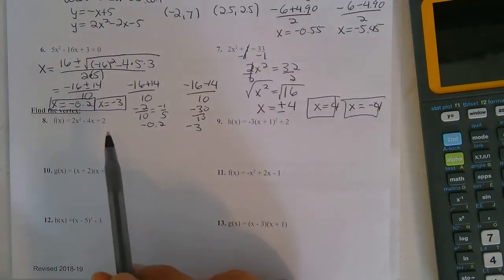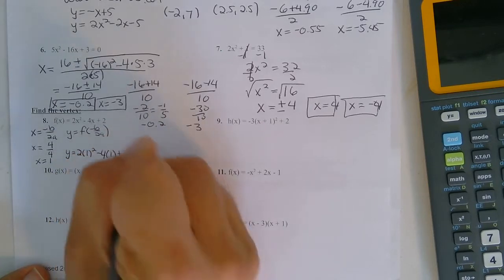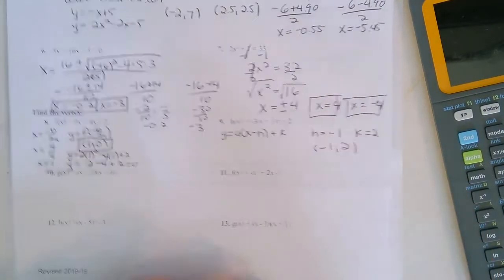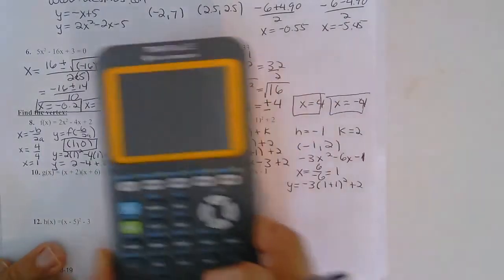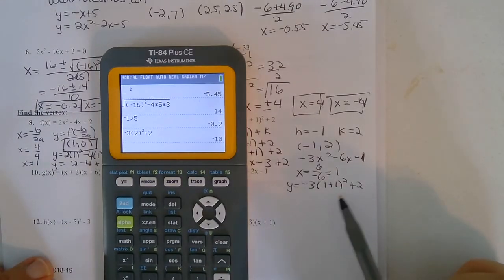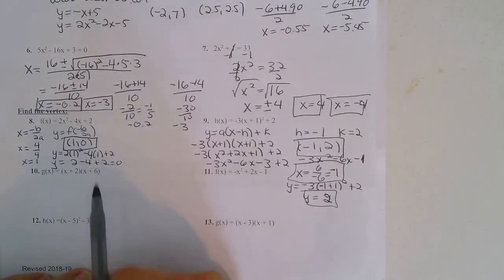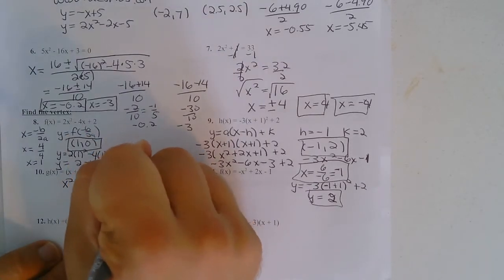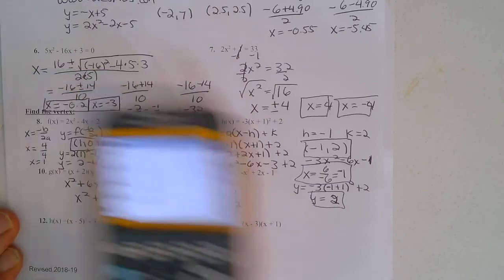Unit 5 Exam Review: Find the Vertex